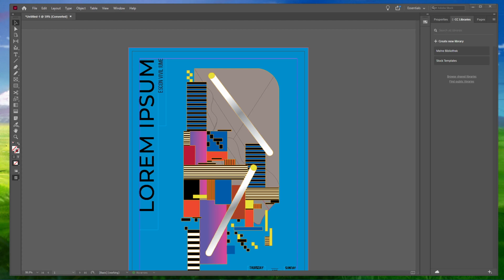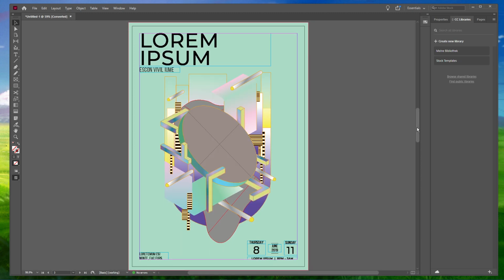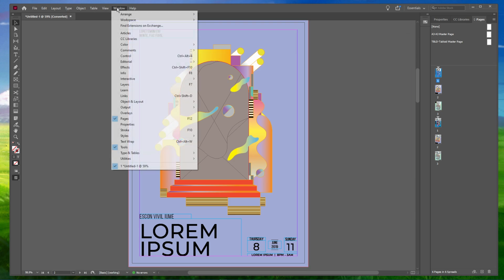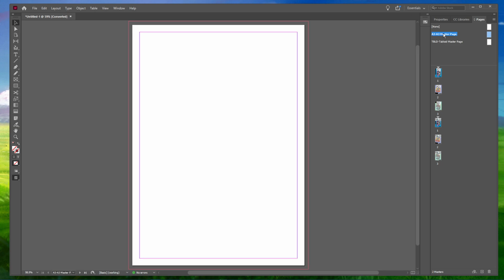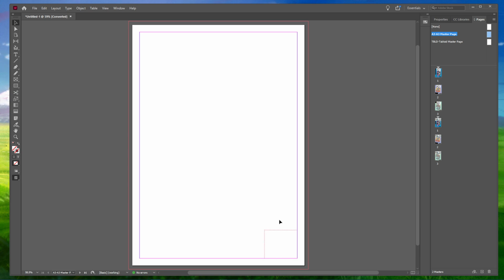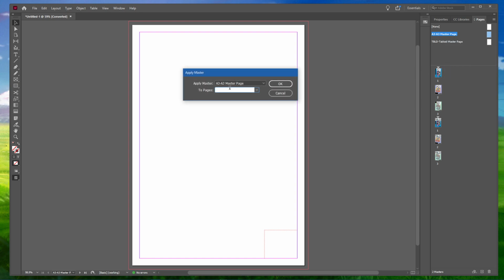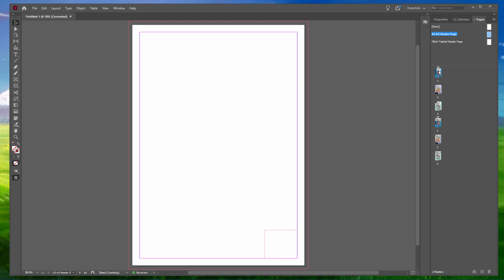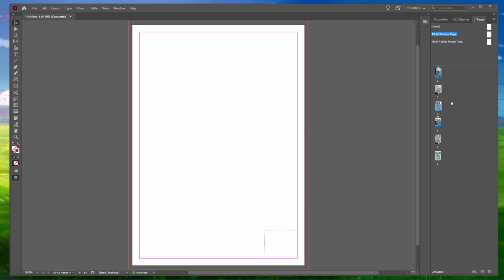InDesign - How To Select & Edit Master Pages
A short tutorial on how to select and edit master pages in Adobe InDesign.